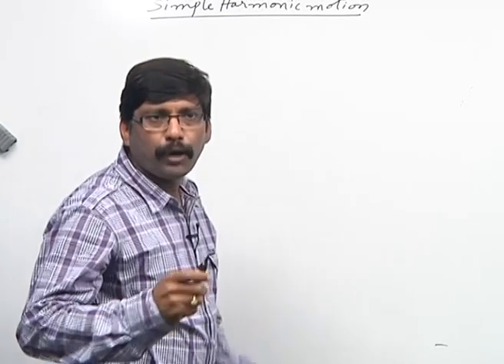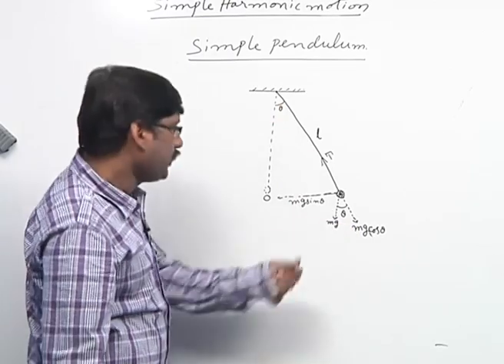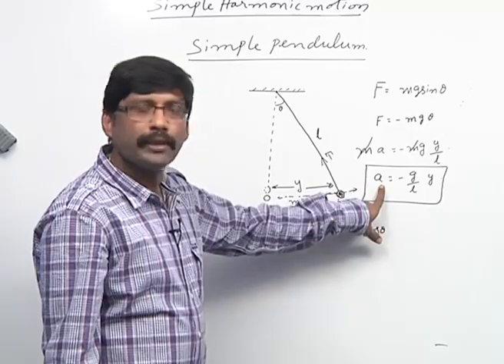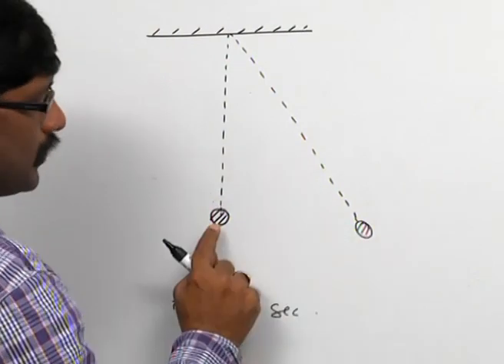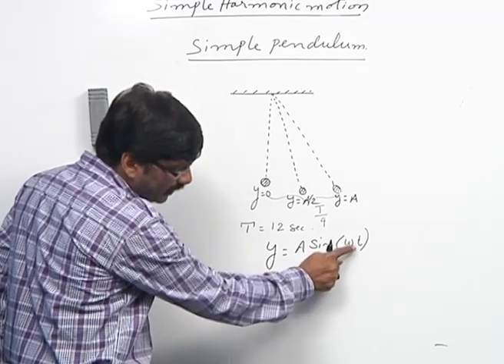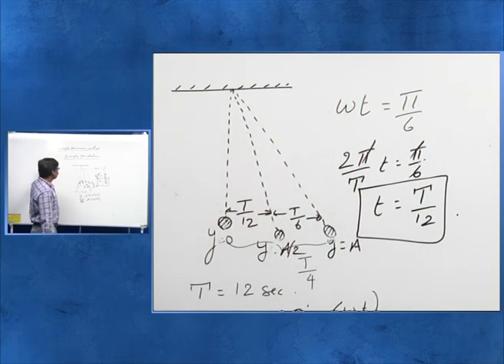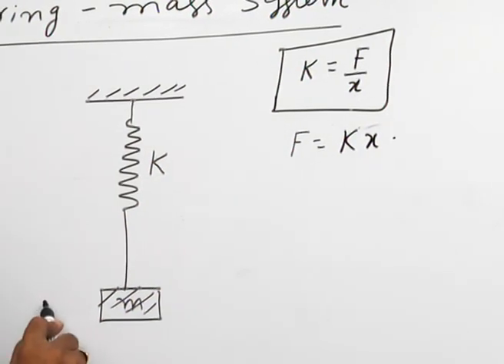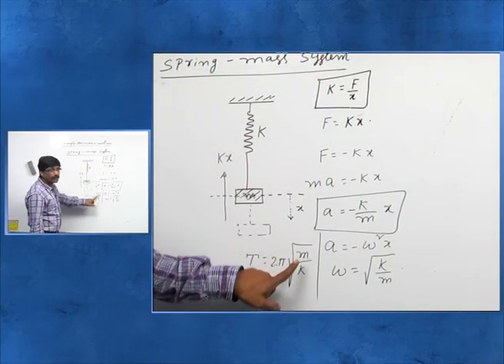PHYSICS EPI 24 SIMPLE HARMONIC MOTION INTRODUCTION PART 02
This lecture video primarily deals with Simple Harmonic Motion (Introduction) Part 2 which is enclosed with Physics

 # Rankers Learning  # Simple Harmonic Motion #  (Introduction) # Physics